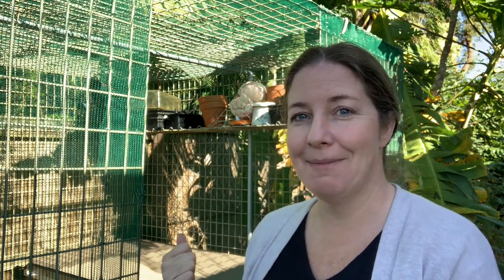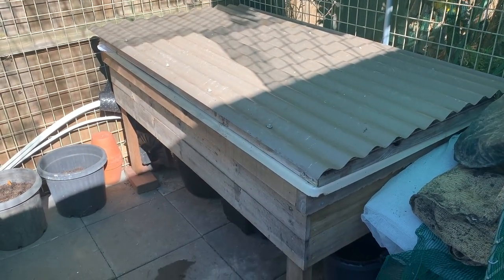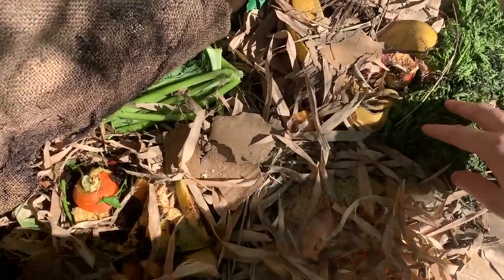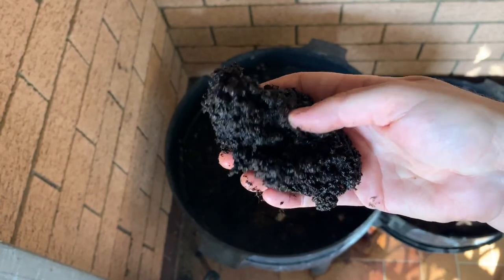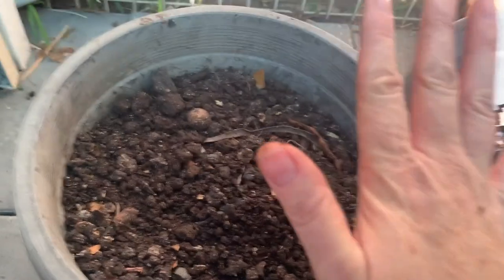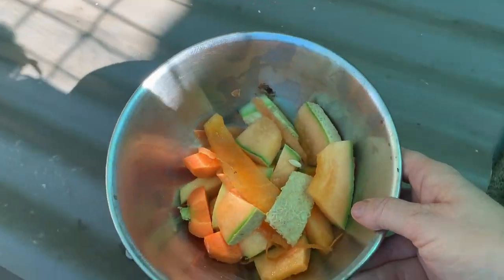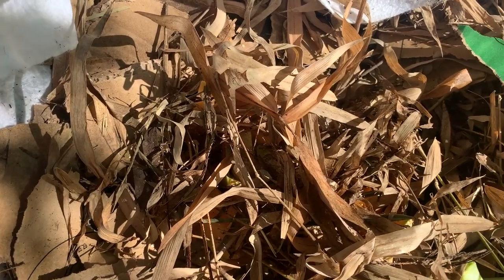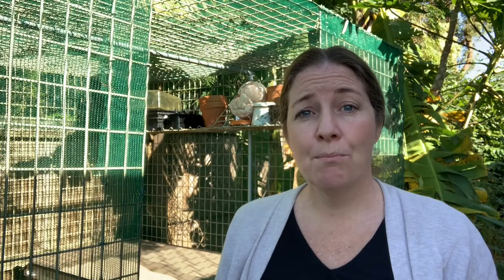What's inside our worm farm bath tub (Our worm farming tips)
When anyone asks me where to start with when it comes to composting for the veggie patch I always say worm farming. But some people find it super difficult! In this video I give a tour of my worm farm with tips for successful worm farming.